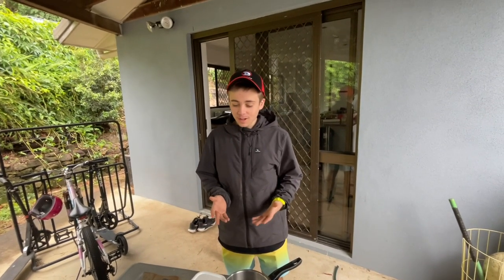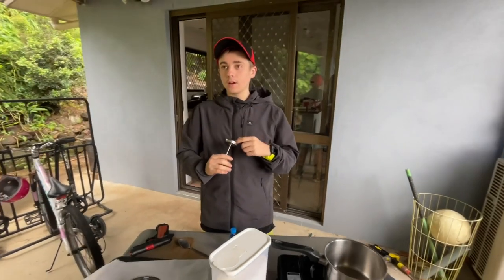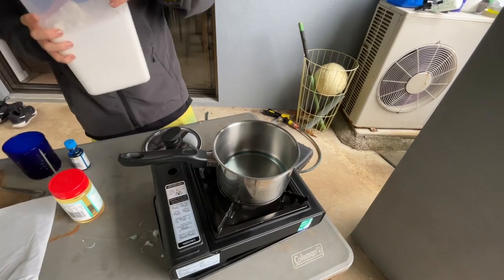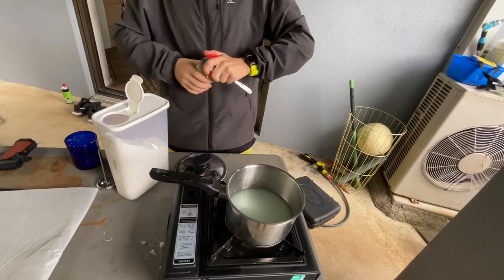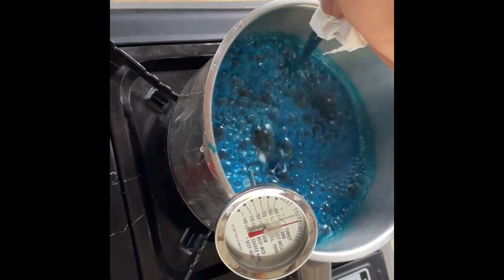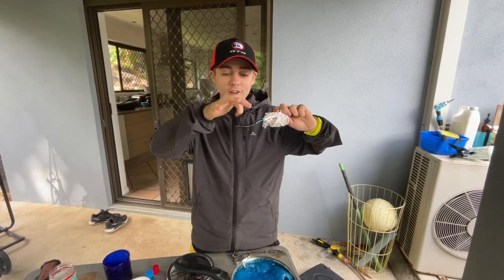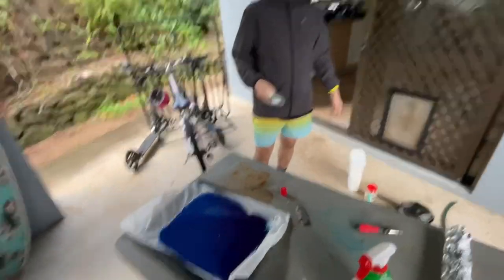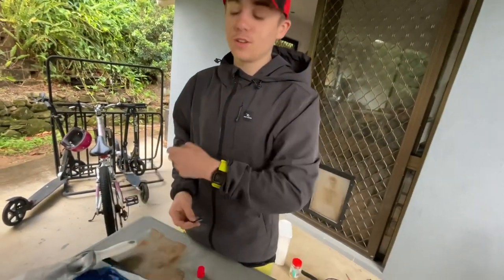Making blue sky meth (candy) from breaking bad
- 2 cups Sugar
- 3/4 cup Light Corn Syrup
- 1/2 cup Water
- A drop of Blue food dye
Equipment
- thermometer
-saucepan
-spoon
-tray
-baking paper
Instructions:

Step 1
Prepare your ingredients and tools. Wrap a baking sheet in foil and spray with Nonstick Cooking Spray (as needed) .

Step 2
Add the Water (1/2 cup) to your saucepan.

Step 3
Add Granulated Sugar (2 cups) .

Step 4
And Light Corn Syrup (3/4 cup) .

Step 5
Place the saucepan on the burner and turn the heat to medium high.

Step 6
Continue to stir until you sugar dissolves.

Step 7
Once dissolved, turn the heat to high. Use a wet pastry brush to brush the sugar crystals down from the sides of the pan.

Step 8
Once the sugar mixture begins to boil, add the candy thermometer.

Step 9
Once the candy thermometer reads 285 degrees F (140 degrees C), remove the pan from the heat. Remove the thermometer from the pan, and wait until the bubbles stop forming at the top. This takes between 1 to 3 minutes.

Step 10
Add one drop of Sky Blue Gel Coloring (to taste) .

Step 11
Pour the mixture onto the prepared baking sheet. Let this set for at least 30 minutes at room temperature.

Step 12
Use your mallet to break up the crystal.

Step 13
Bag up your rock candy in small baggies or Ziploc bags and enjoy responsibly.